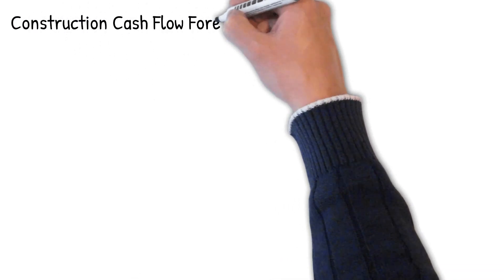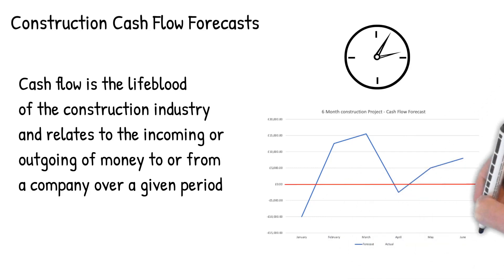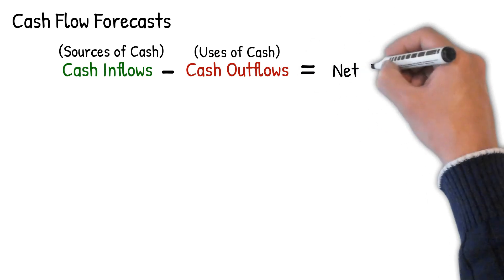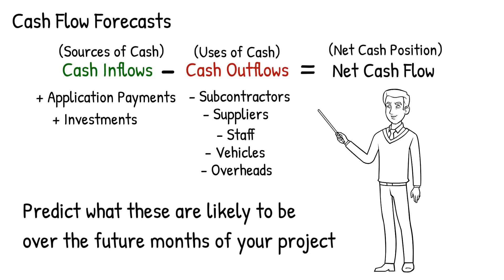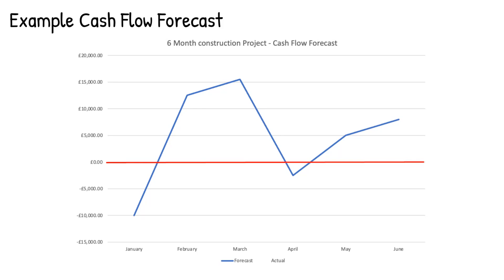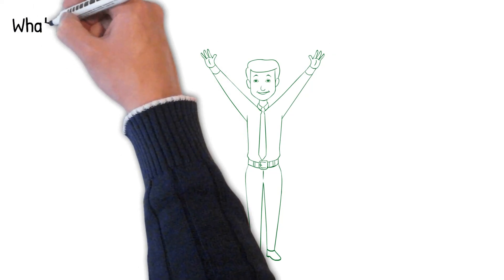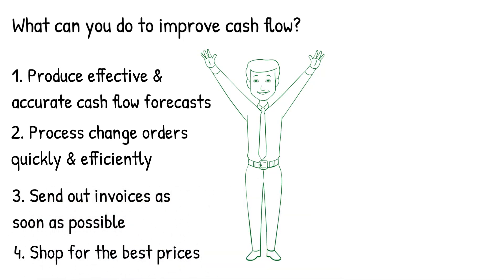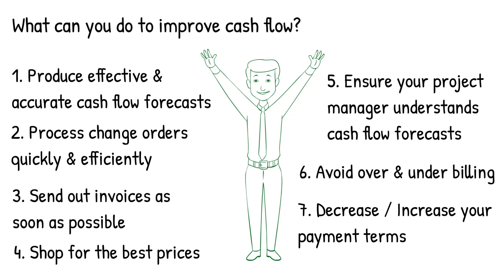Construction Cash Flow Forecast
Cash Flow Forecasting is a key skill for Quantity Surveyors to learn and to do accurately. This video explains what a cash flow forecast is and how to improve cash flow on a construction project.